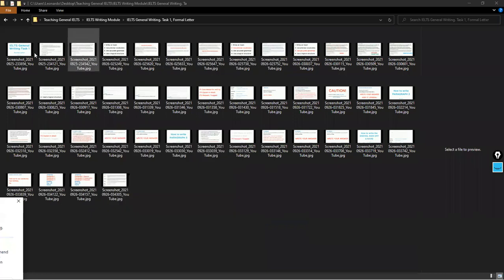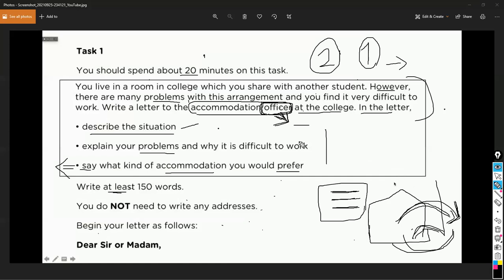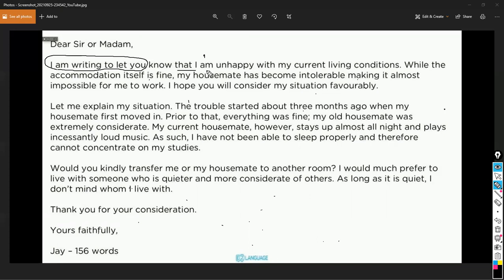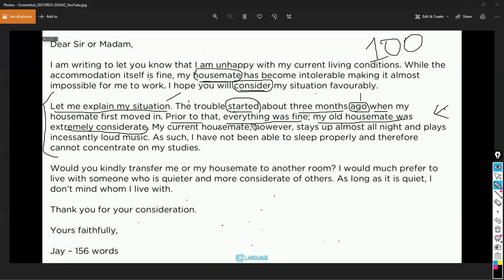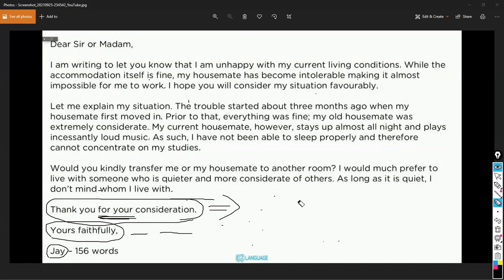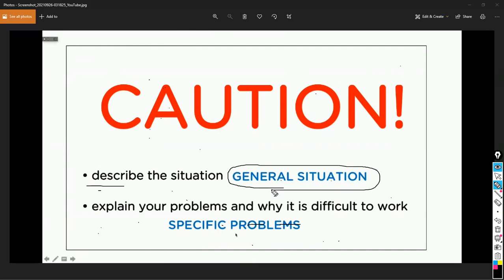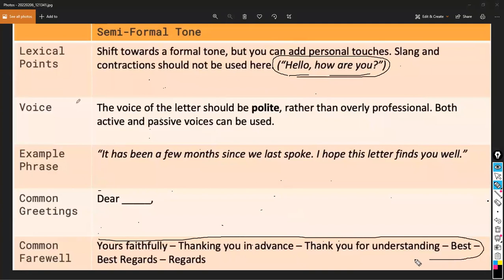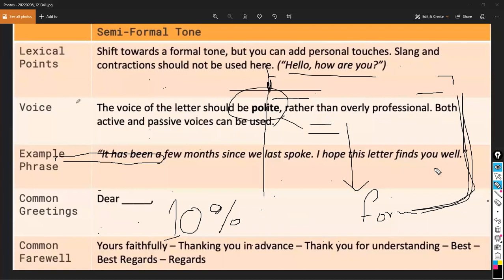Writing the Formal Letter (Task 1)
General IELTS Exam